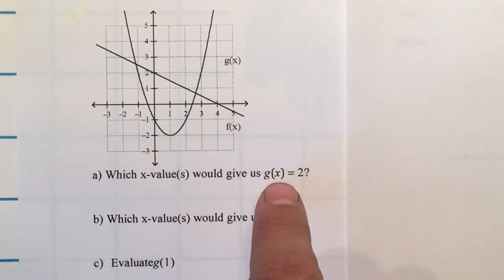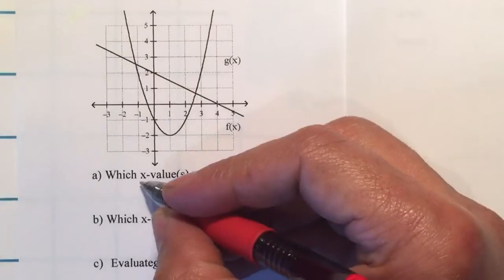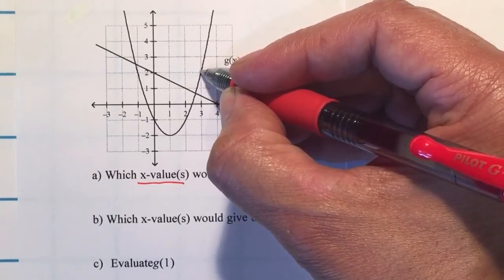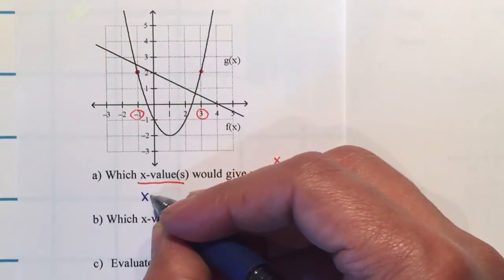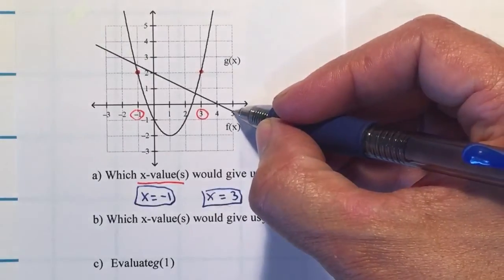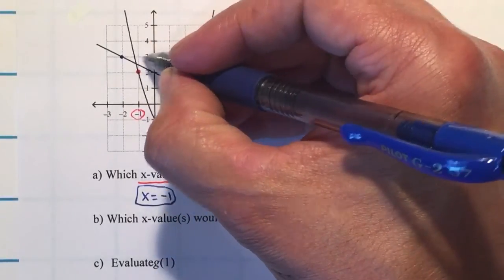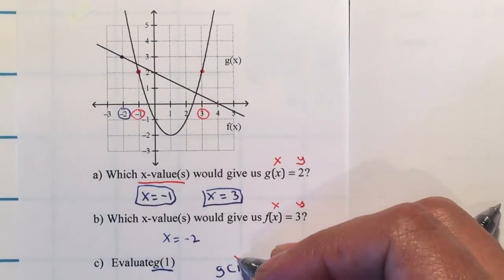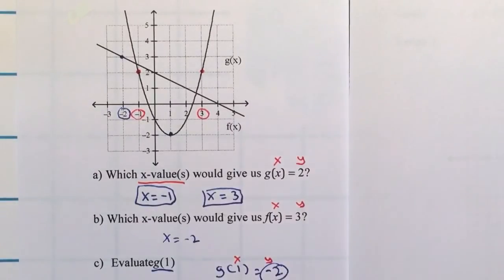P33 Alg2 Unit 3 - Functions